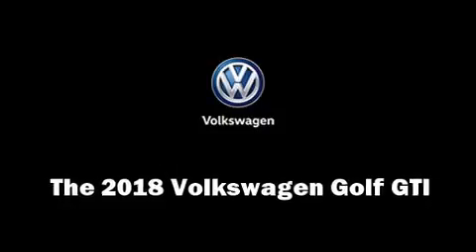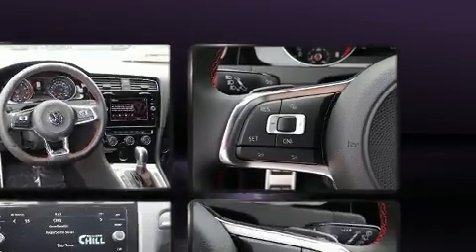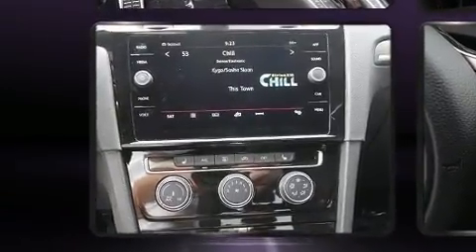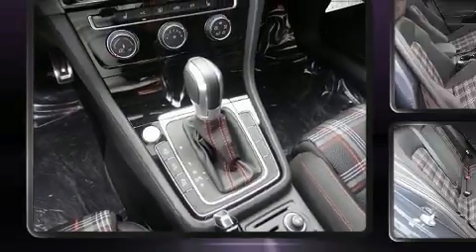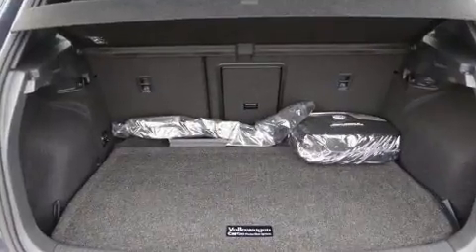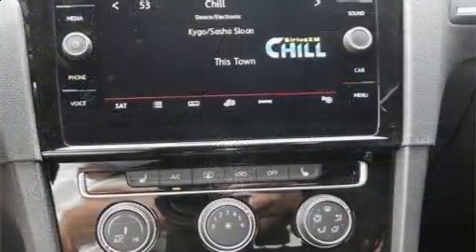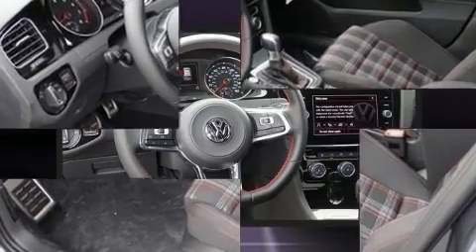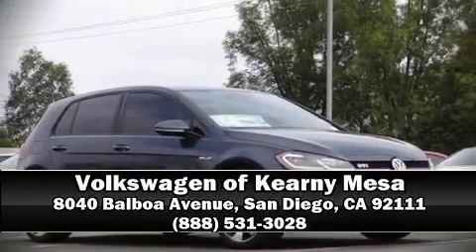2018 Volkswagen Golf GTI 2.0T SE in San Diego, CA 92111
You can expect a lot from the 2018 Volkswagen Golf GTI. This 4 door, 5 passenger hatchback will allow you to take command of the road with confidence! Smooth gearshifts are achieved thanks to the 2 liter 4 cylinder engine, providing a spirited, yet composed ride and drive. The engine breathes better thanks to a turbocharger, improving both performance and economy. Volkswagen prioritized comfort and style by including: an automatic dimming rear-view mirror, turn signal indicator mirrors, rain sensing wipers, blind spot sensor, remote keyless entry, cruise control, and power front seats. Storage solutions are integrated throughout the interior, demonstrating thoughtful attention to detail. For drivers who enjoy the natural environment, a power moon roof allows an infusion of fresh air. Premium sound drives 8 speakers, providing you and your passengers a sensational audio experience. Volkswagen ensures the safety and security of its passengers with equipment such as: dual front impact airbags with occupant sensing airbag, head curtain airbags, traction control, brake assist, anti-whiplash front head restraints, ignition disabling, an emergency communication system, and 4 wheel disc brakes with ABS. Electronic stability control ensures solid grip atop the road surface, no matter how challenging the driving conditions. You will have a pleasant shopping experience that is fun, informative, and never high pressured. Stop by our dealership or give us a call for more information.